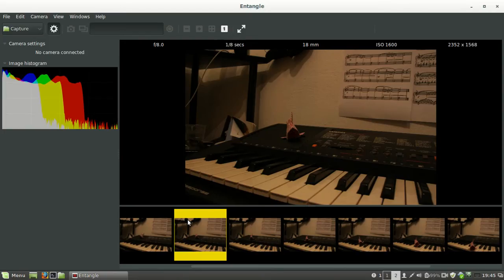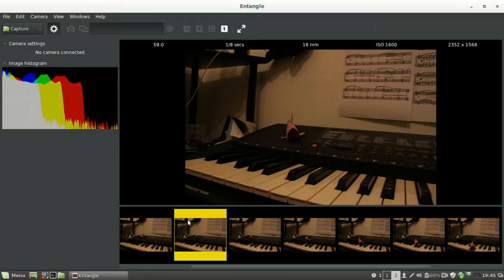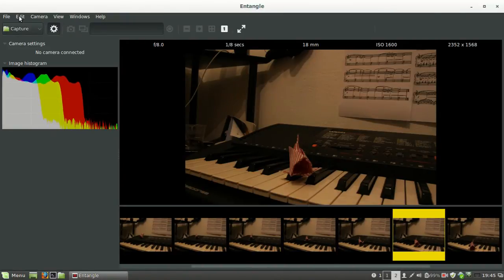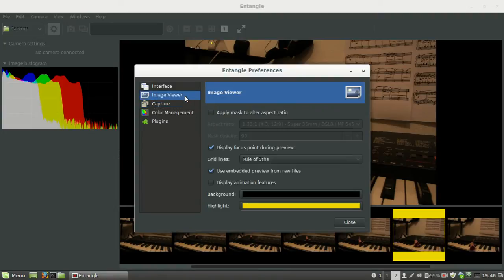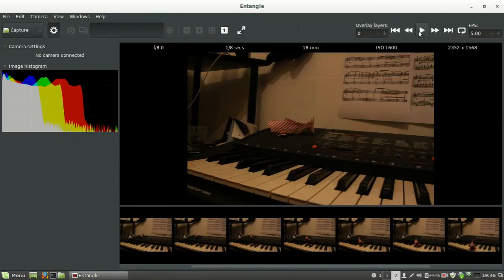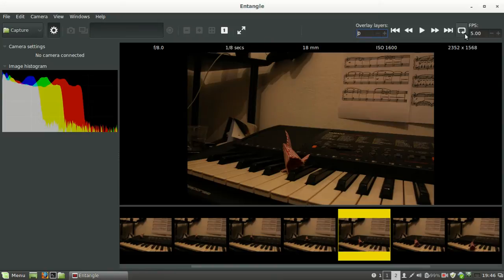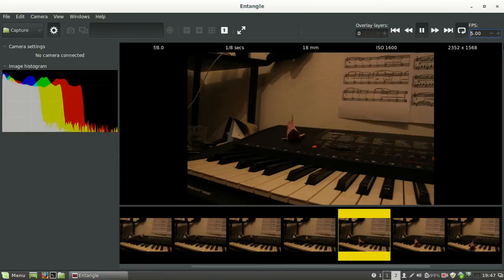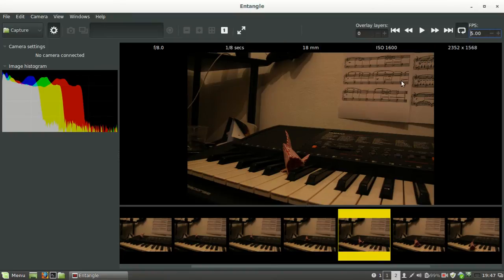Stopmotion in Entangle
We don't have good stopmotion software in Linux.
Entangle is a pretty good base to shoot photos in good quality. So I've been working a little to improve its stopmotion capabilities. The goal is not to have a full stack stopmotion software inside Entangle. You will likely want to develop your raw through Darktable for instance, and add special effects with — say — GIMP. And in the end, you'll want to use a video editor to generate the finale video.
But you still need to be able to get a preview of what you would get. That's what I've been working on here. It's not finished but we are working with upstream to hopefully get it in the main tree soon. :-)

With time, we will likely want to have many more advanced stopmotion features too. :-)